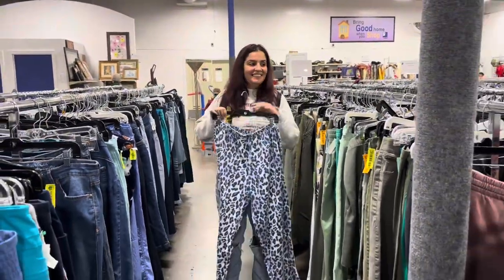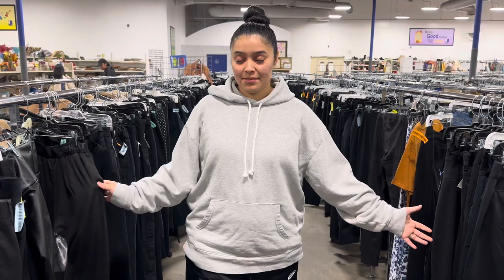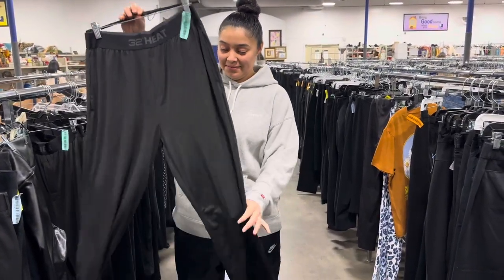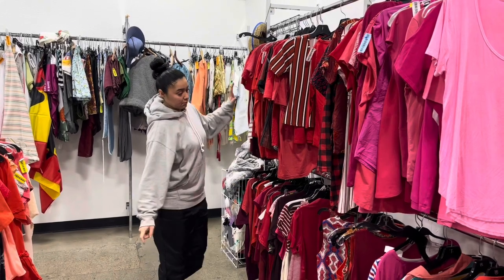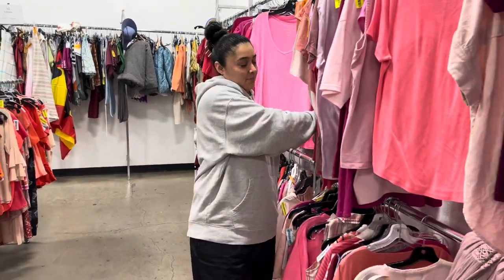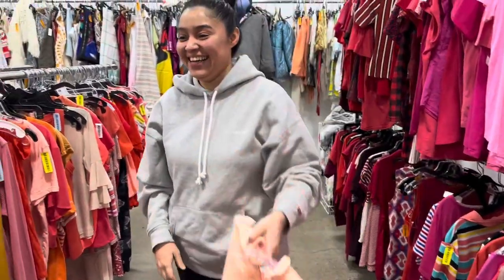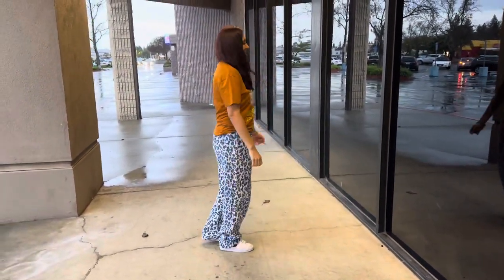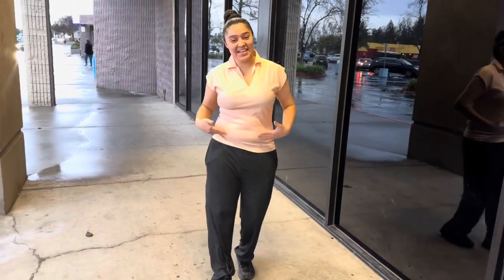BLINDFOLDED thrift shopping CHALLENGE 🙈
We did a thrift shopping challenge blind folded. See what was picked at the thrift store.